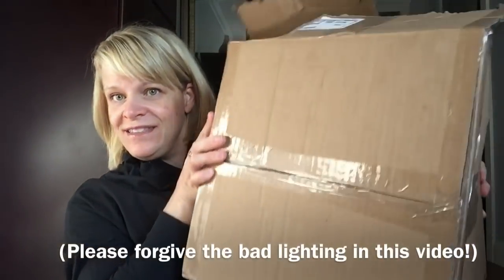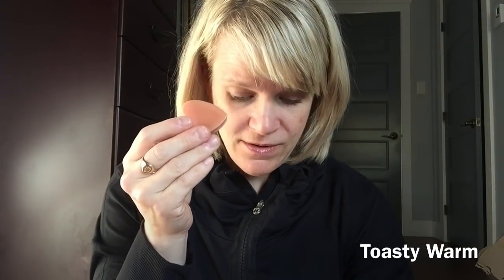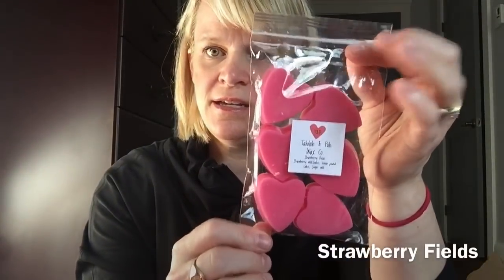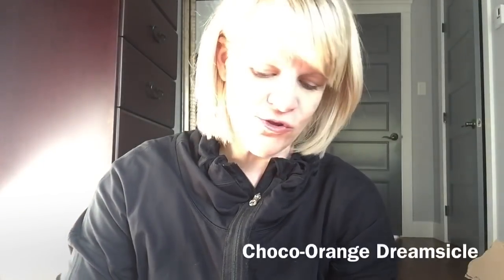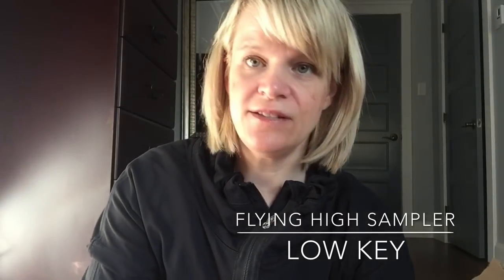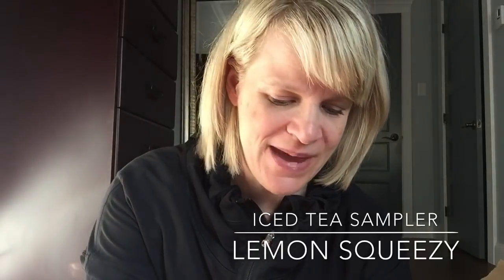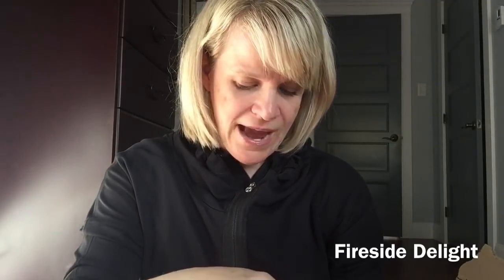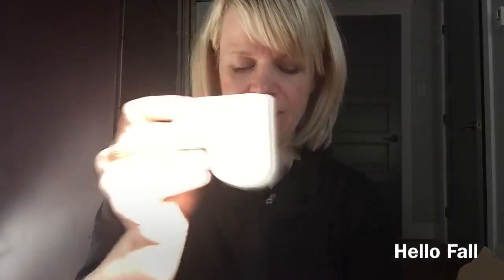Vendor Wax Haul - Talulah & Poh (BIG Order...Late Summer + Fall)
I’m excited to share with you my second haul with Talulah & Poh based out of Ottawa, Ontario. This big haul consists of 3 merged orders.
I love all things home fragrance, and do warm vendor wax from time to time around my Scentsy. So far this company has performed well for me and I look forward to what blends Kate (the owner) will come up with next!

~ Patricia ❤️